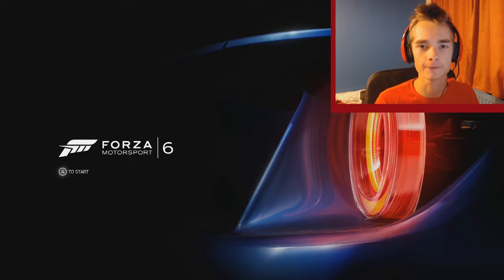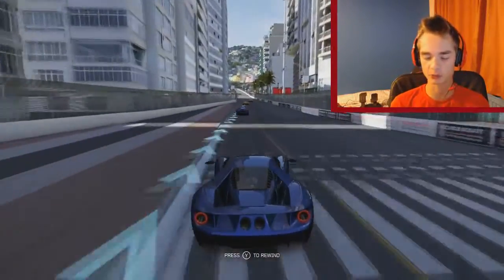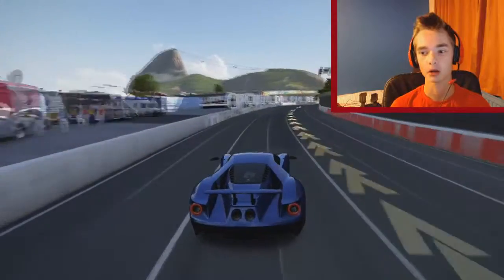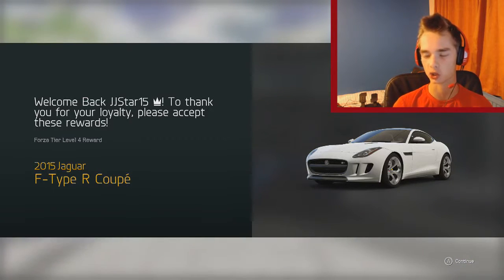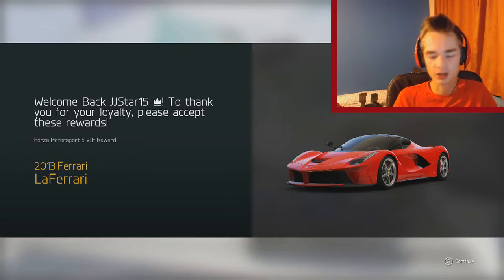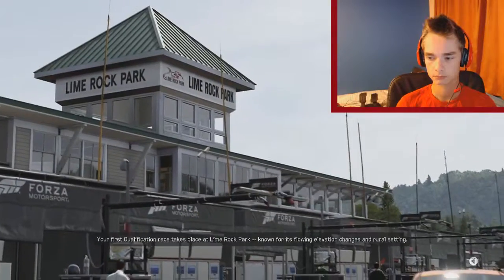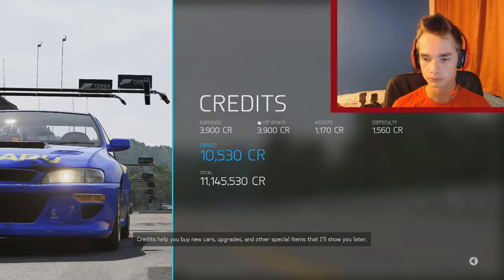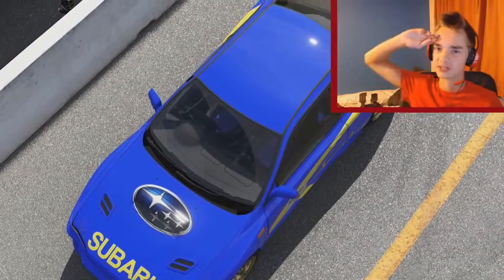Forza Motorsport 6 Part 1 "Just The Beginning"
This is the 1st part of my Forza Motorsport 6 Let's Play. In this video I will be completing the introduction and getting my first car. Hope you all enjoy :)

the recording software I use: Elgato game capture HD